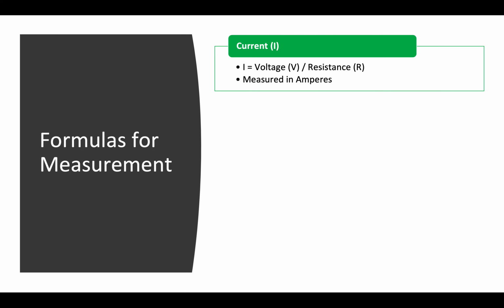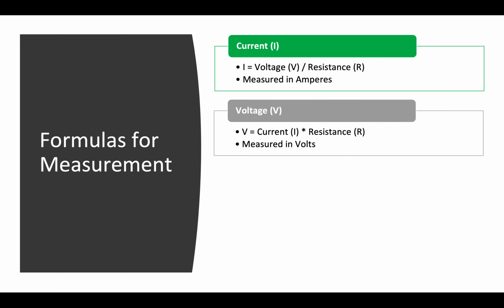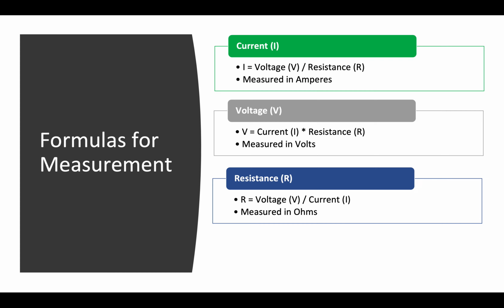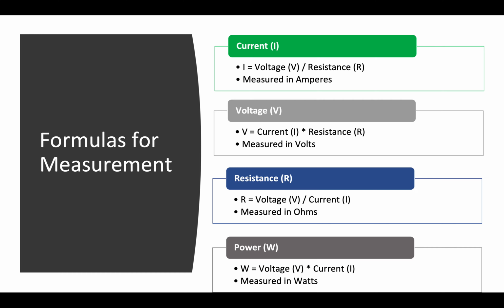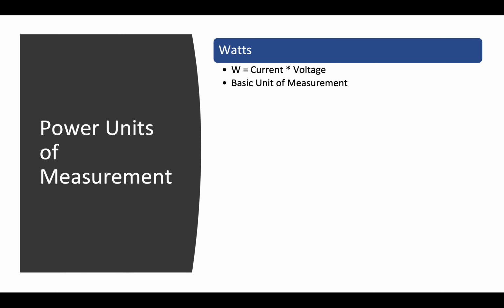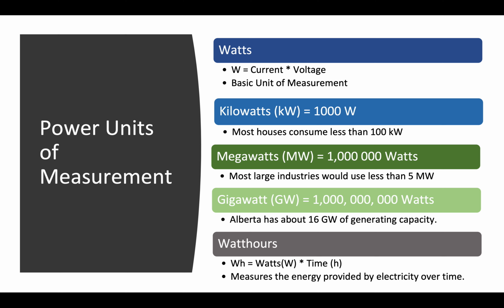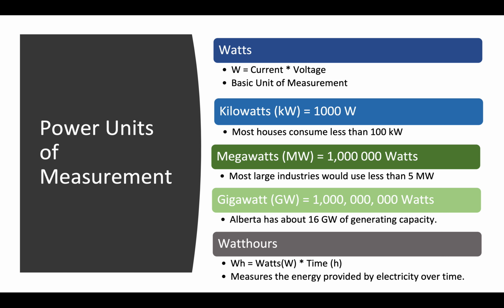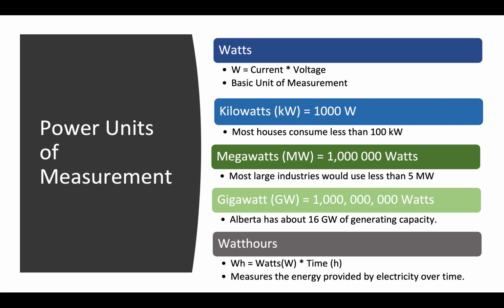Watch - Formulas for Measurement of energy